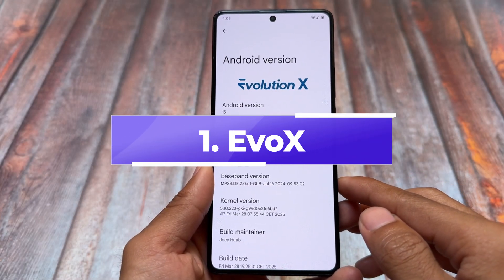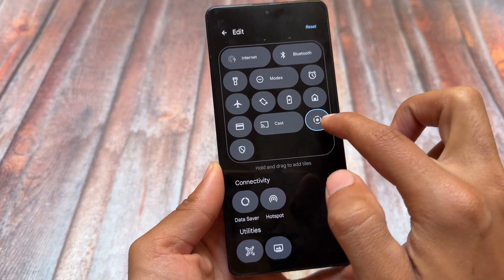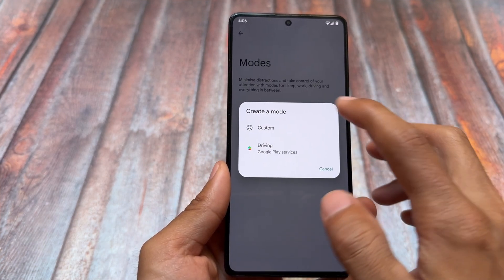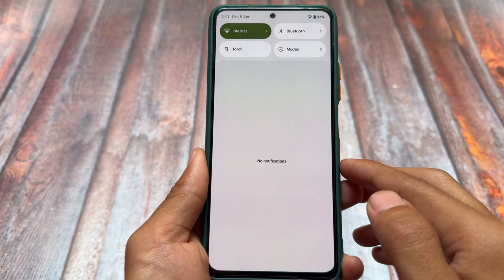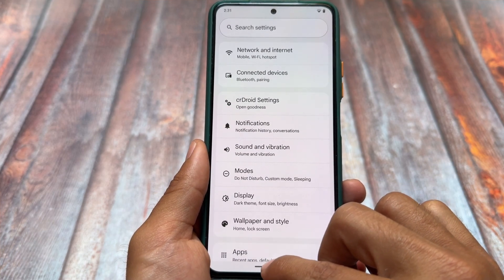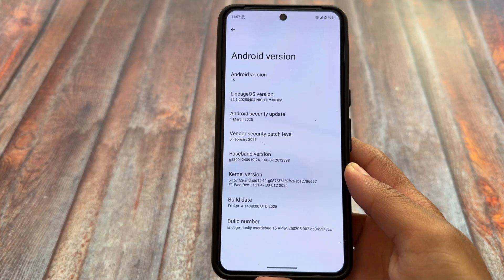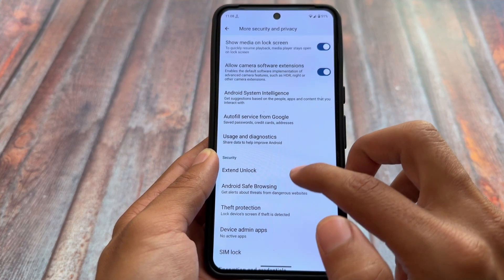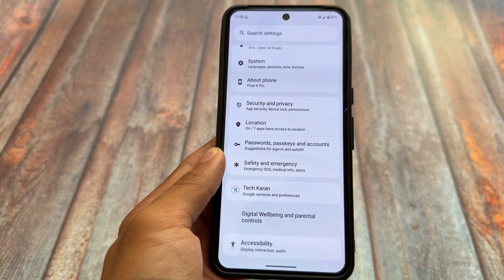BEST of 2025 (So Far): Top 3 Android Custom ROMs! ⚡ Looks + Power!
Hey guys, What's Up? Everything is good I Hope. This video will show you " BEST of 2025 (So Far): Top 3 Android Custom ROMs! ⚡ Looks + Power! ". Watch this video until the end to understand everything.